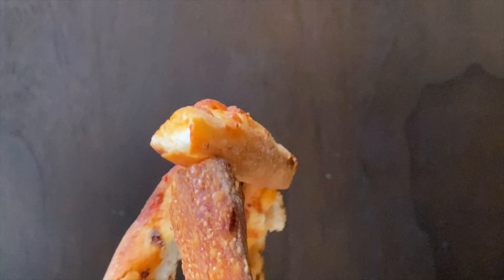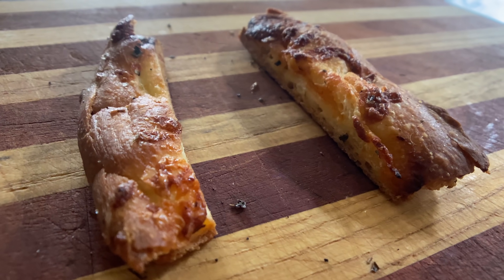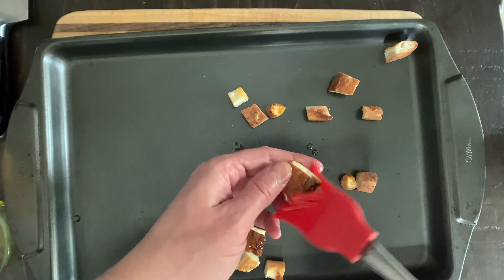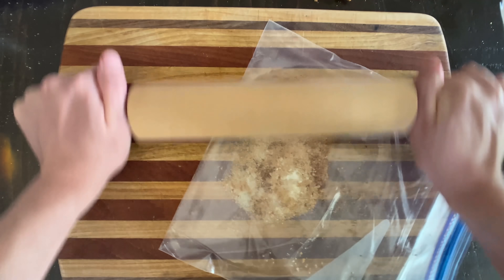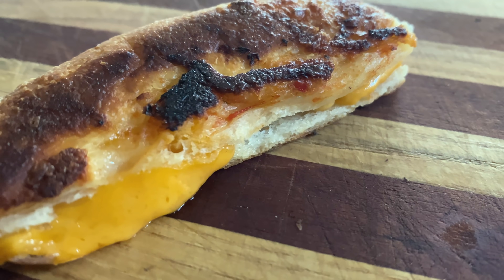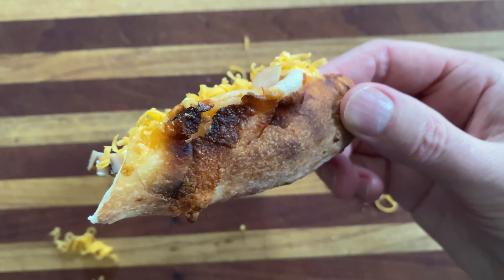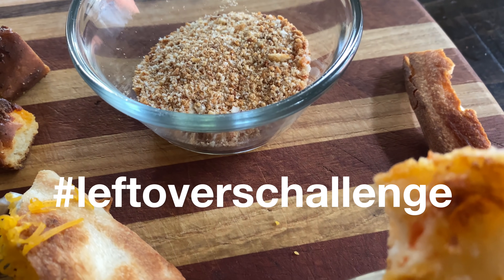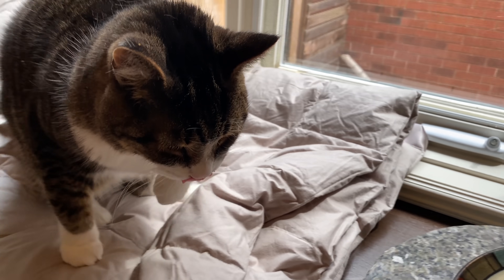9 Pizza Crust Possibilities - You Suck at Cooking (episode 108)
Pizza crust, tacos, Doritos, bread sticks, croutons. Maybe we can all get along.
If you're able and interested, please head to donate to the Restaurant Workers Community Foundation.

Also, try to have a good day, or at least an alright one.